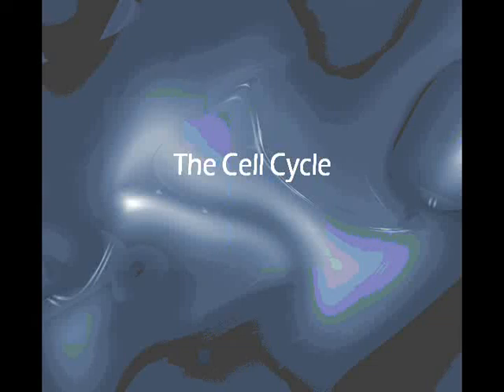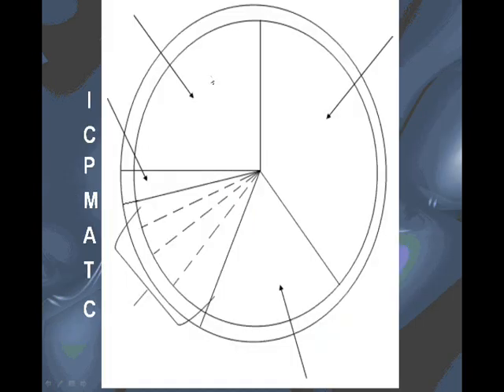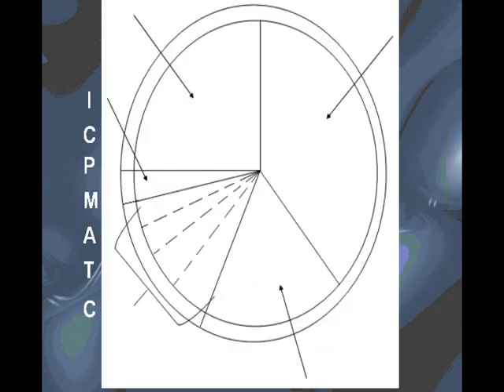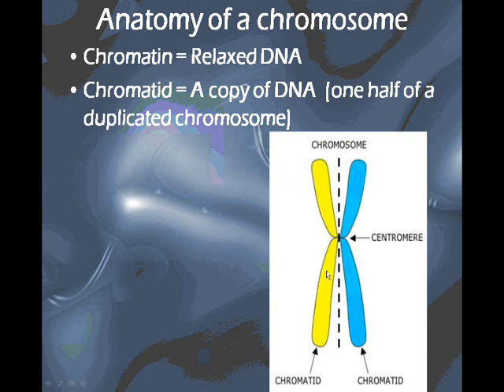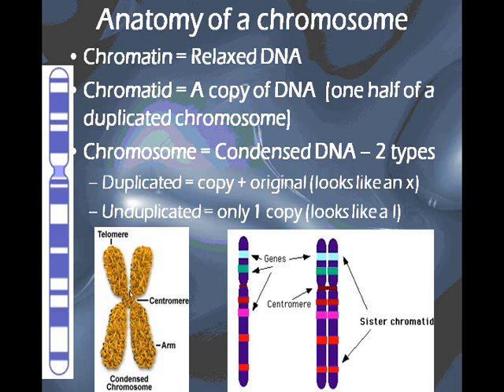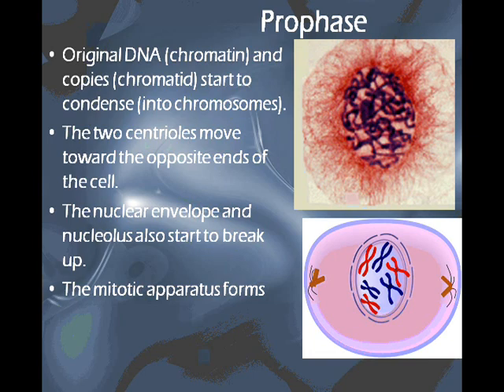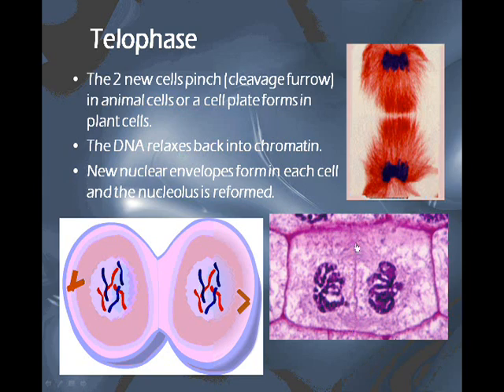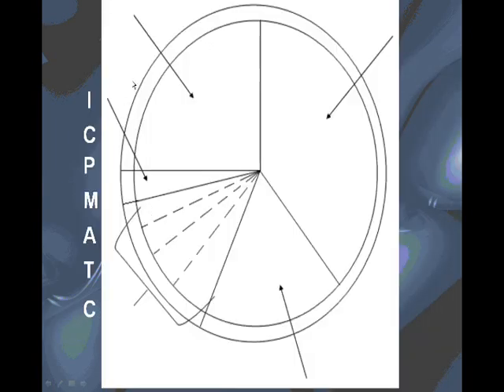Cell Cycle Lecture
Cell Cycle Lecture for Mrs. Jewett's eSchool